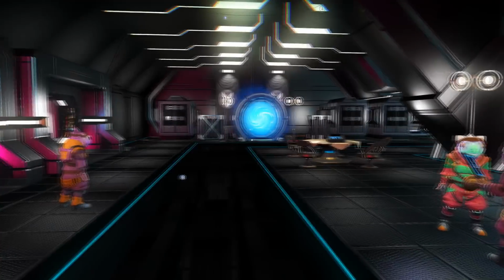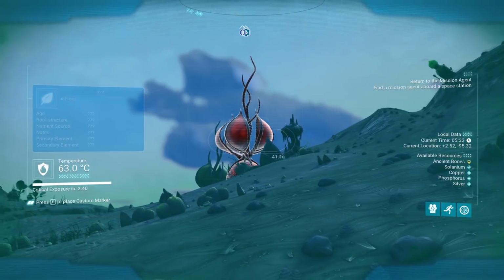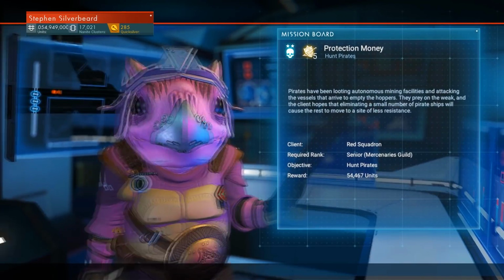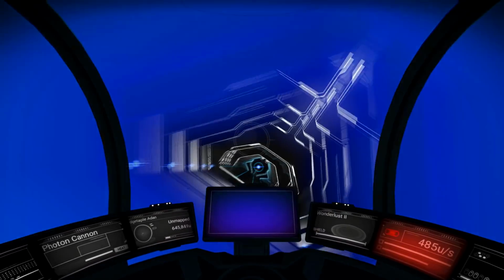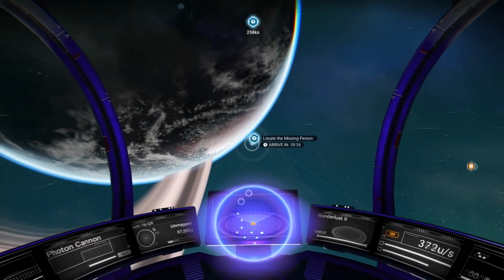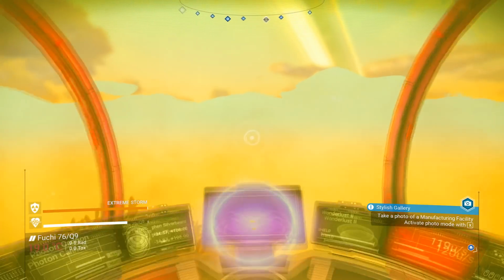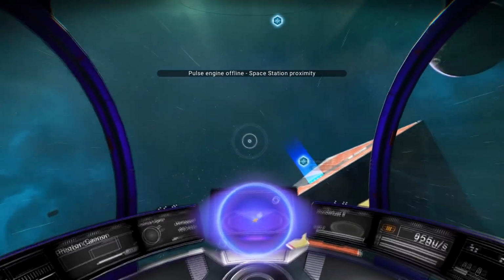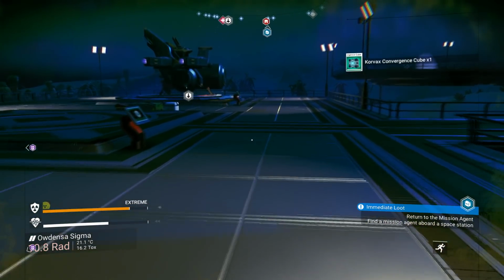Making Friends? :: No Man's Sky Survival Gameplay 1.77 : #136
Xaine's World How to Manipulate ship spawning

Vulkan patch notes are as follows:

OpenGL has been replaced by Vulkan. Many players, particularly players with AMD graphics cards, should see a performance improvement
Revised HDR support, updated output curve in line with advances in HDR calibration
Adaptive and Triple-Buffered V-Sync are now selectable from Graphics Settings
Players with more than one GPU can now select which is used from Graphics Settings
Changing the following settings no longer require restarting:
Window Mode
Resolution
V-Sync
Shadow Detail
Reflection Quality
The ‘LOADING SHADERS’ load step has been removed, improving the loading experience.
Crash data is gathered via Steam to help us track down and fix issues.